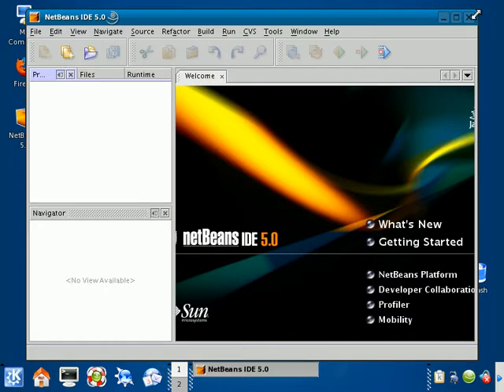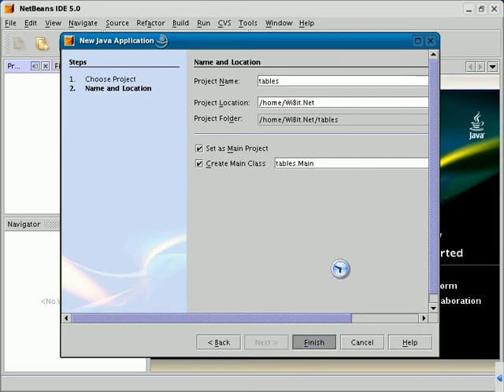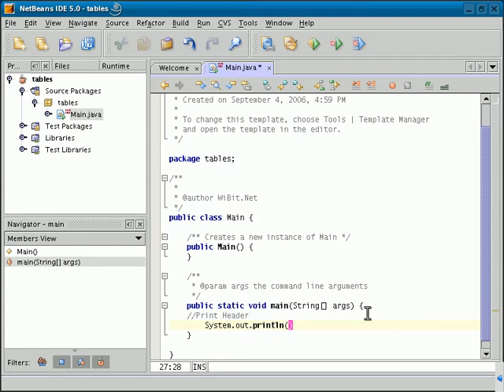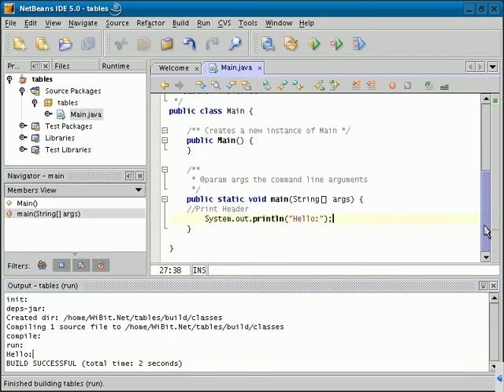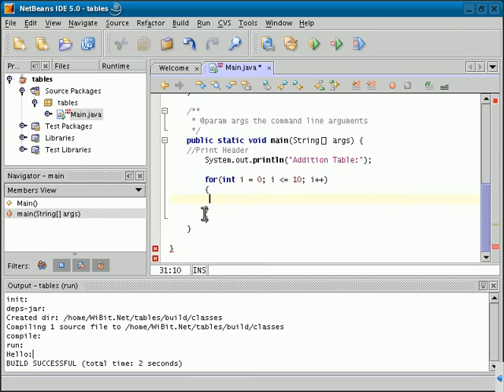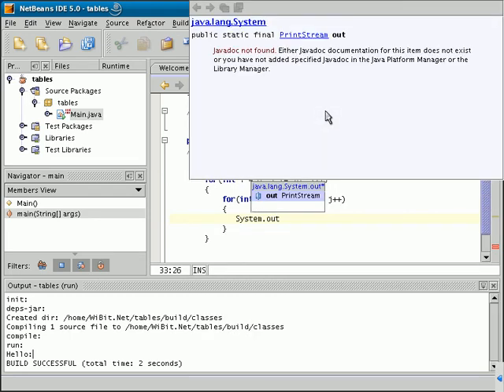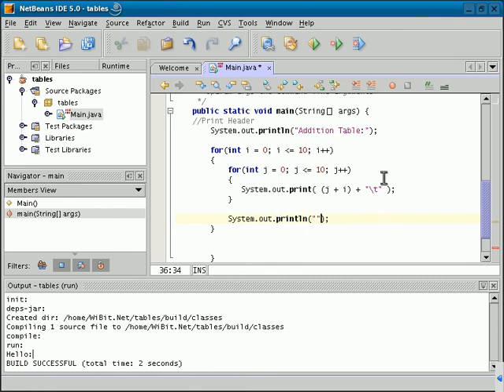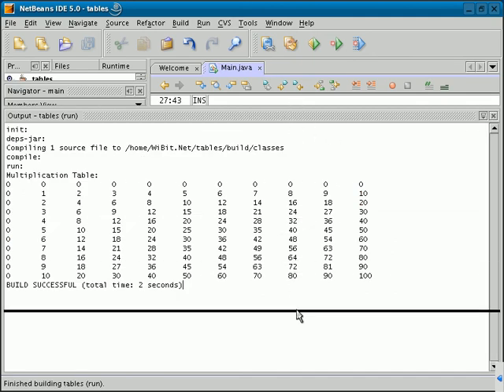JAVA tutorial 2